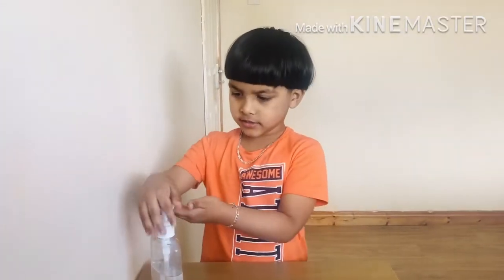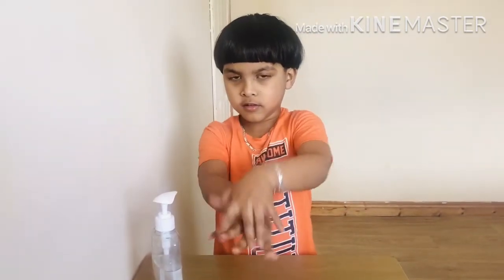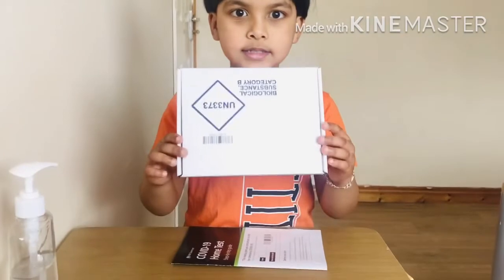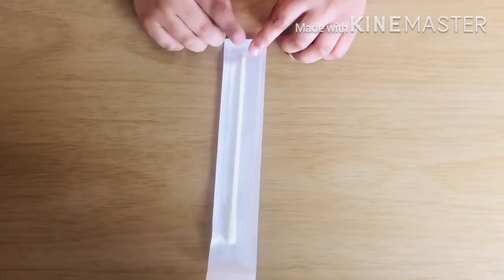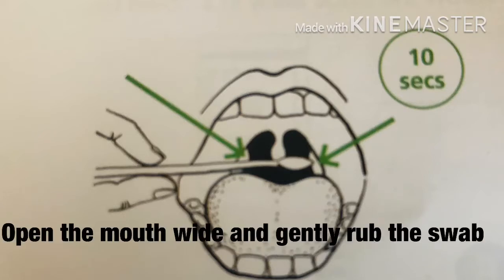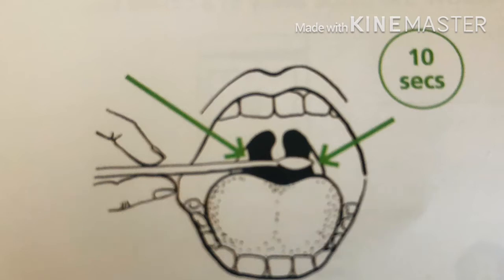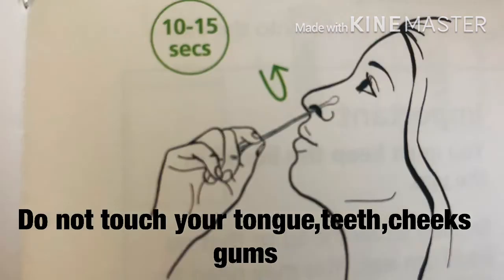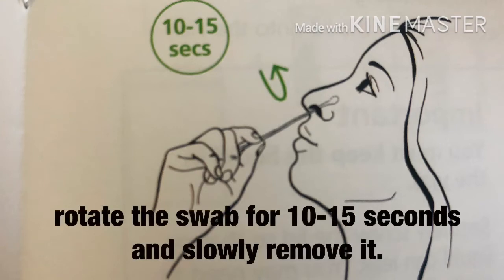Coronavirus / How to self swab / Home testing kit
Stay safe